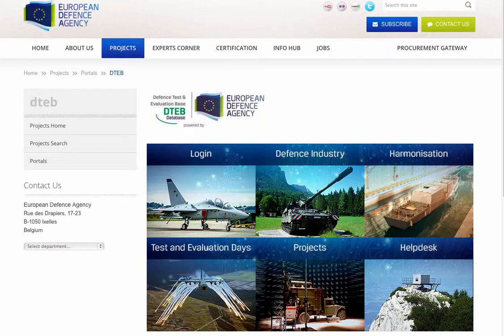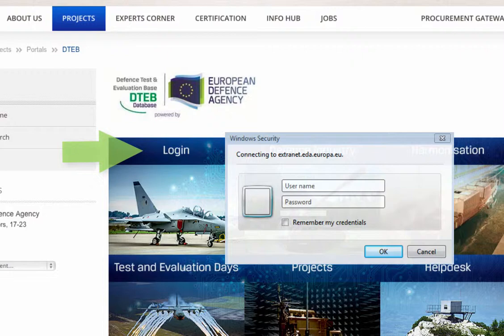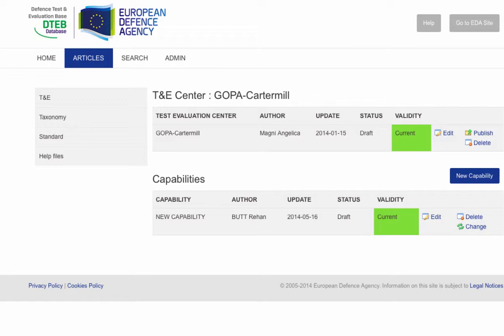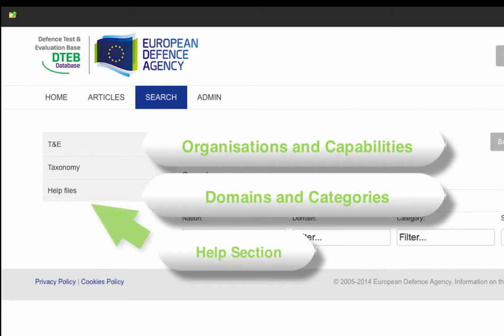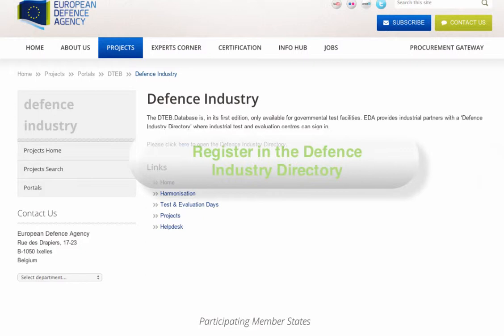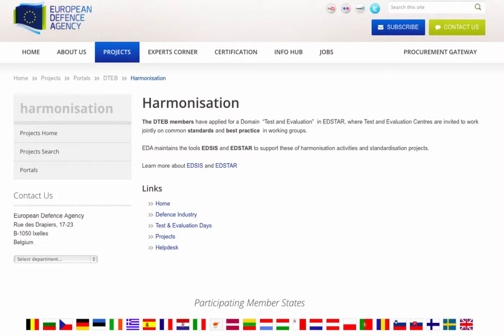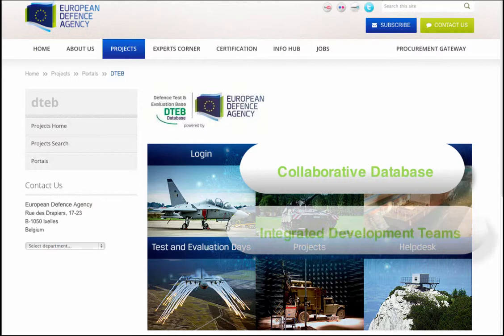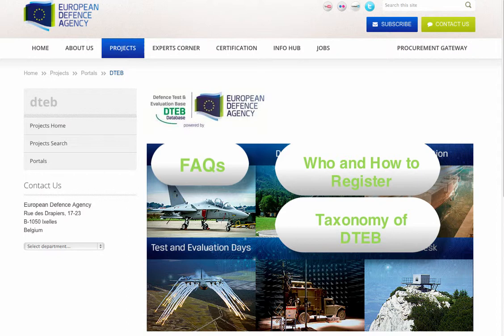EDA DTEB Database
The DTEB Database is a web-based, access protected software tool for governmental Test and Evaluation centres.